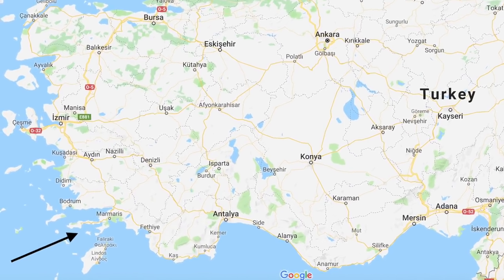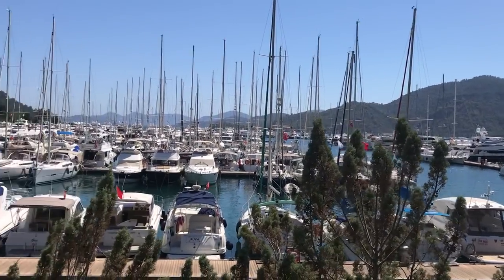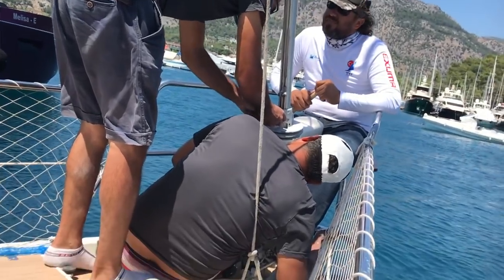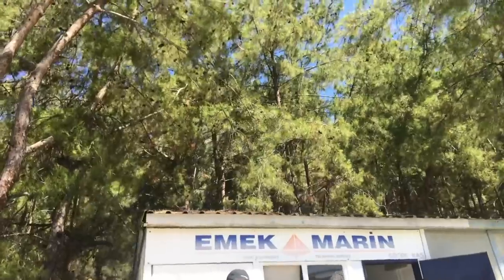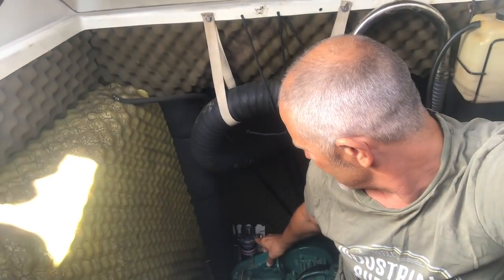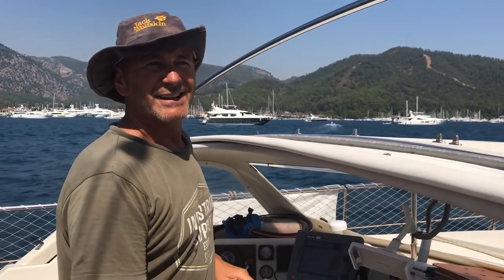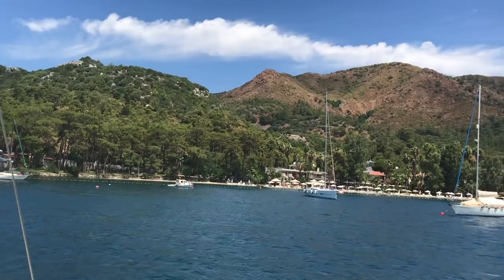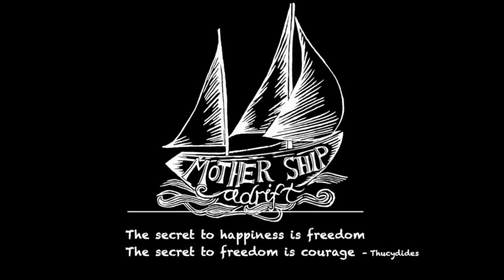Major Upgrades For our Sailboat in Turkey and Costs !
We sail all the way from Spain to Turkey to have some major upgrades completed including new standing rigging, new cockpit canopy, new sails and a double Racor filter fitted on the engine.
The last time we had major works done was in Tunisia last year but we still had a lot left to do. This video shows how we prepare for the work to be done, how we had to import the rigging into Turkey and it shows a lot of the work being done.
Woody also takes off on a tour of workshops and new boats in the Gocek area on the back of a motorbike.

We are a family with 3 children and make our own electricity and water, homeschool the kids and do our own boat maintenance. Our dream of cruising and exploring the world's oceans is matched with a desire to live a more off-grid and sustainable lifestyle.  A background as RYA instructors, flotilla skippers and RNLI crew only partly prepared us for the challenges of this live-aboard lifestyle!

PLEASE NOTE: YouTube have disabled comments on our channel (and other family channels) due to safeguarding issues regarding minors on the YouTube platform. In response, we have enabled comments for these videos on our Patreon page and begun a monthly blogspot called: 'FROM THE COCKPIT' where we respond to comments questions and issues relating to travel and sailing with kids.. and live-aboard life in general.

Share in our adventure and get bonus material and deeper insights

Sponsor our videos or help towards visits to places you'd like us to feature!

Maintenance videos and travel blogs from the boat!

Copy and paste this link to share the video!

Photos/videos of the boat, crew, and other sailing characters

Updates, photos, videos and news as it happens!

Products, spares and items we have on the boat!

DM's only